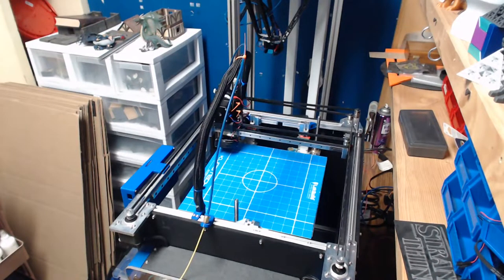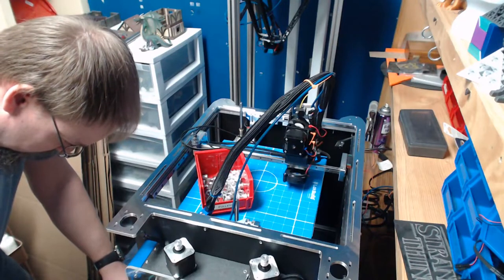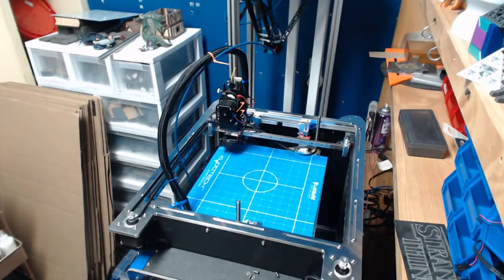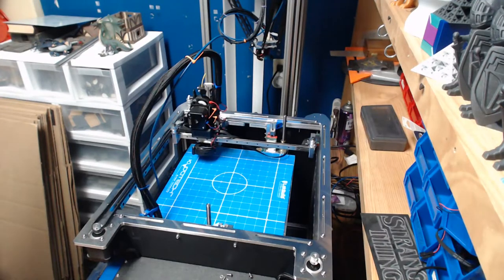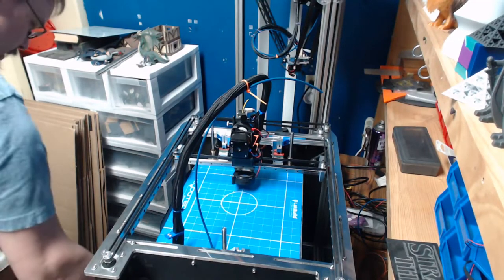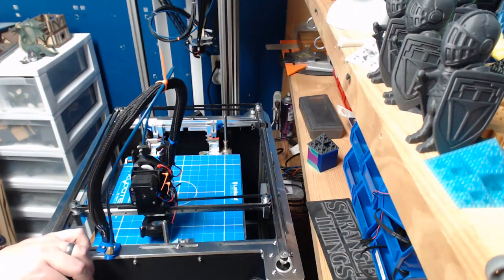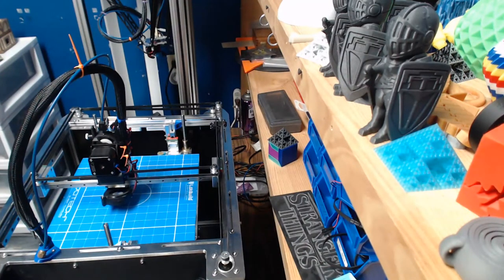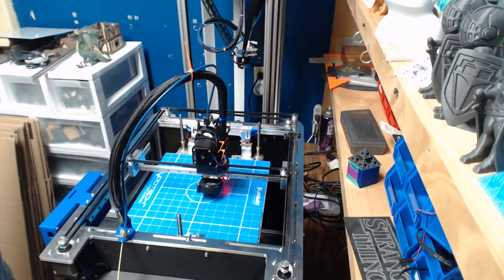RailCore II Halo Install Livestream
More info on the RailCore project, and links to donate to support R&D